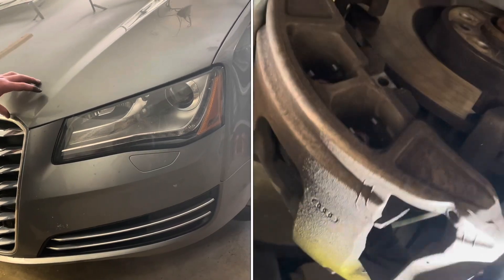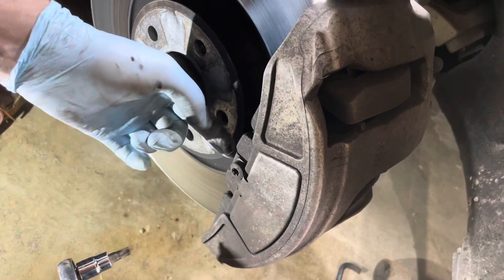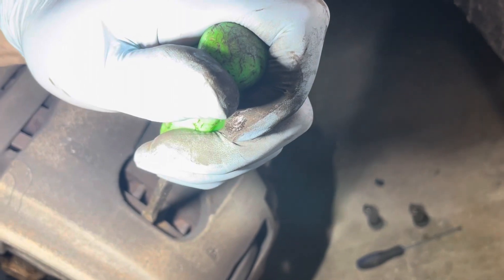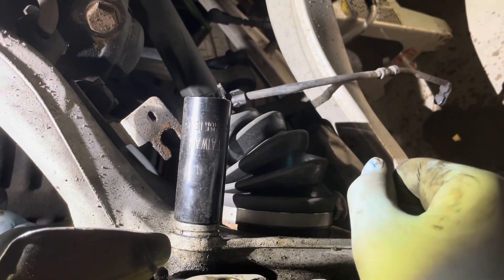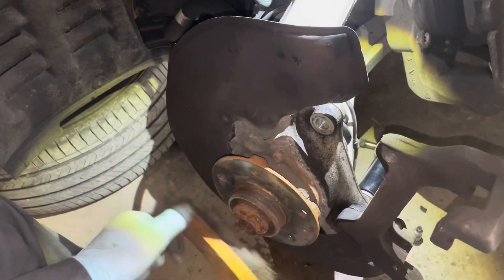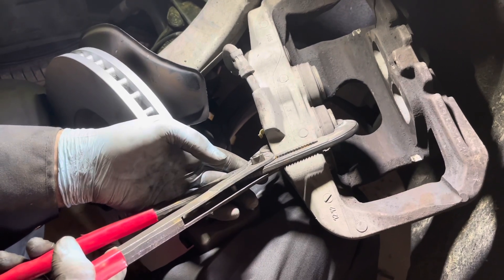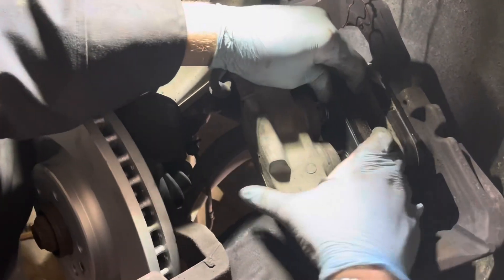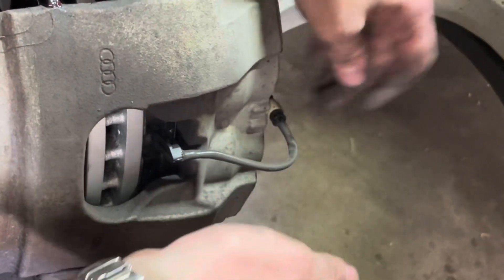“replace” front PADs, ROTORs a8 audi d4